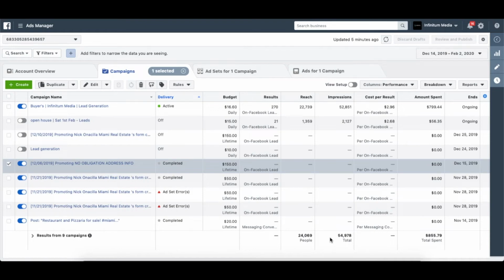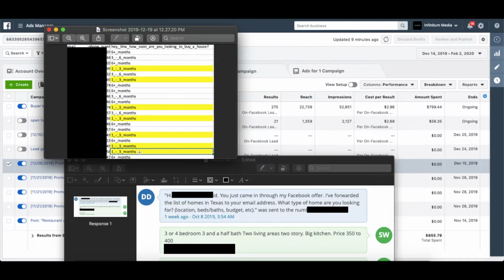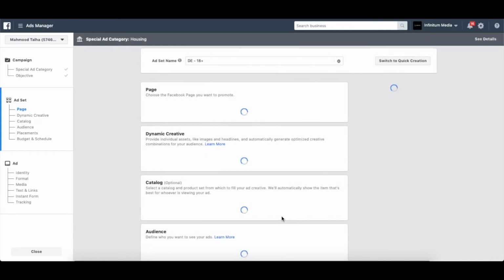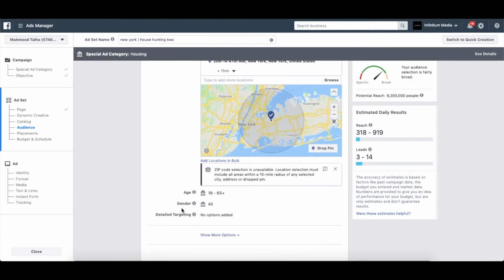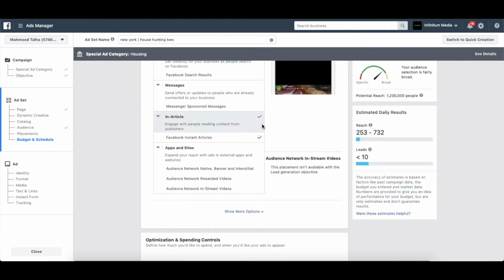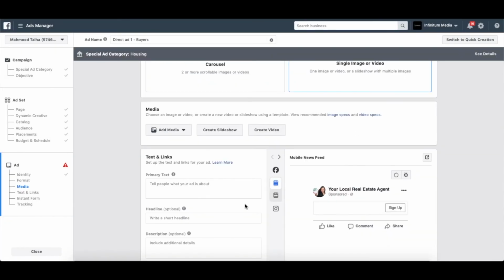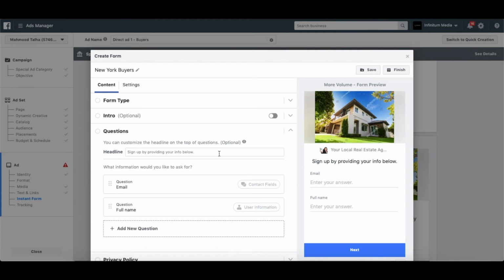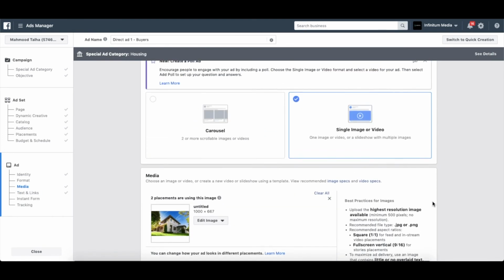🏠 How To Generate 39 Real Estate Leads Every Week In 2020! 🔥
How can you generate real estate leads as a beginner real estate agent or even if you're a veteran. This video will walk you step by step how to generate 39 leads every week for your business using Facebook ads and Instagram ads.

This simple tutorial will guide over the shoulder how to set up campaigns to make sure you win every single time you set up campaigns.

If you want to generate seller leads, buyer leads, open house leads, or listing leads, this is the only video you need to follow to start generating them